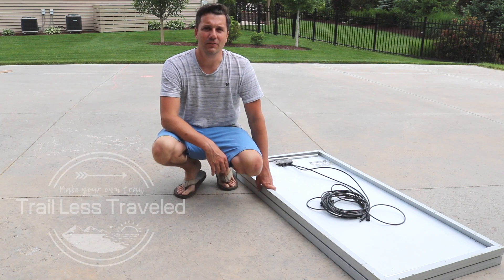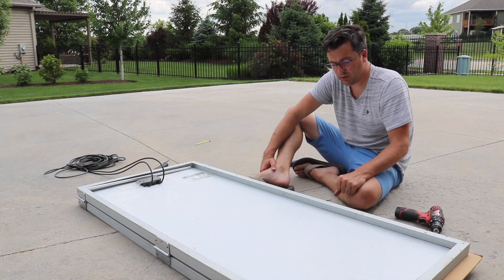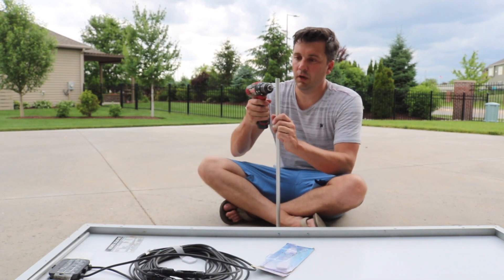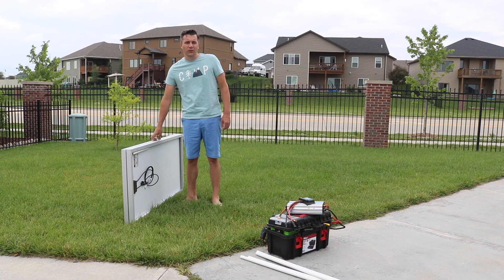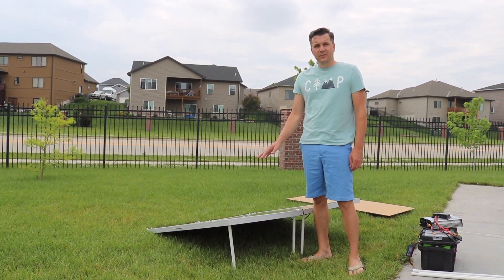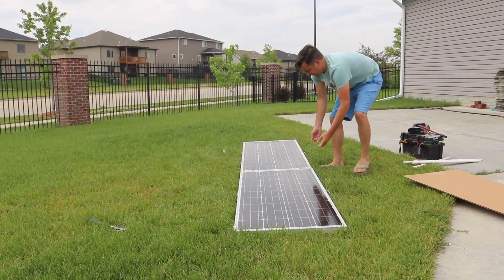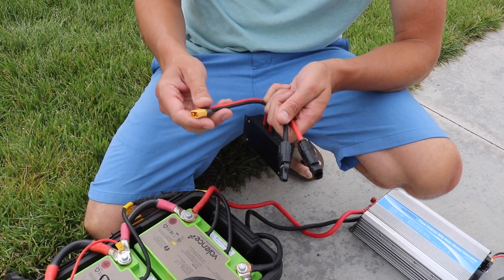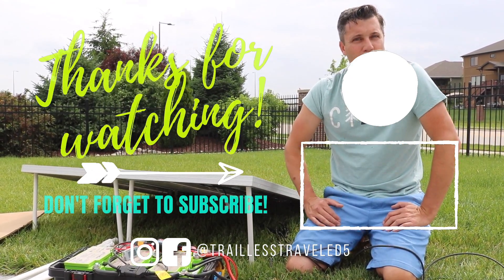DIY Solar Suitcase || RV Solar Panels || Portable Solar Power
We created our own portable solar suitcase for our weekend RV camping adventures! It gives us more power than some of the store bought solar suitcases while remaining easy to transport! ↓↓↓MORE BELOW↓↓↓

■ Solar Panels
■ Power Inverter (Current Upgrade Pure sine)
■ Solar Cables
■ 12 Gage Wire
■ Watt Meter
■ Battery Monitor
■ XT60 Connectors
■ Charger Controller(updated)

■ Fridge Lock (for cable)

 ↞↞↞↞FAVORITE GEAR↠↠↠↠
■ Camco Curved Levelers
■ Rocking Camp Chair
■ Slim Trash Can

↞↞↞↞CREDITS↠↠↠↠
Featured Songs:
🎵Piñata by El Neon
🎵Weather Any Storm by Cody Francis

↞↞↞↞OTHER STUFF↠↠↠↠
■ Do your own research before making travel or RV decisions. We are not professionals or experts in RVing or travel.